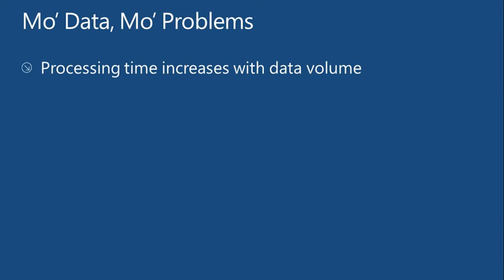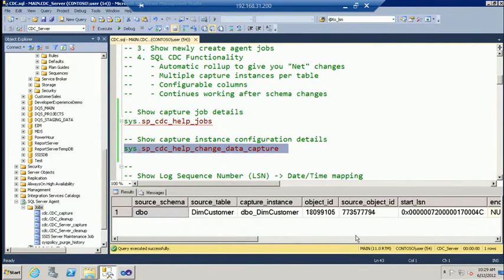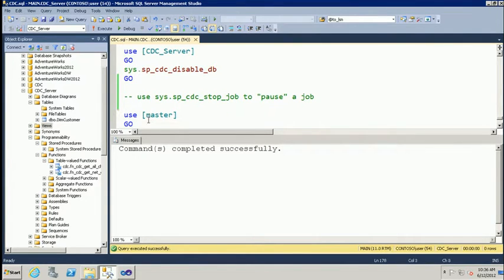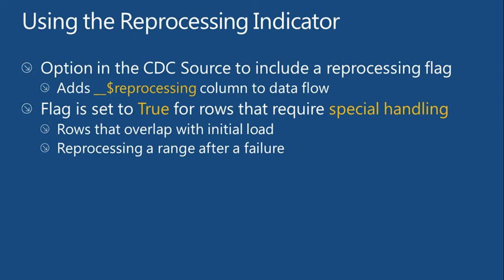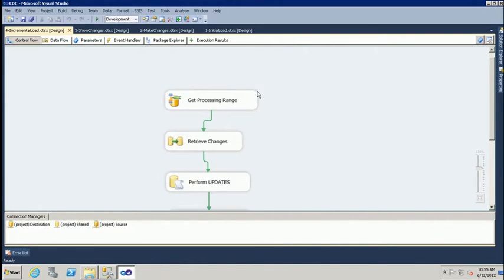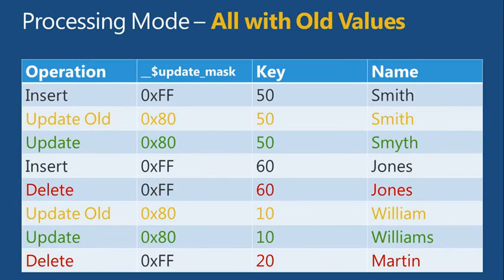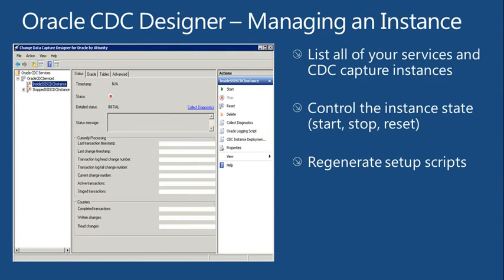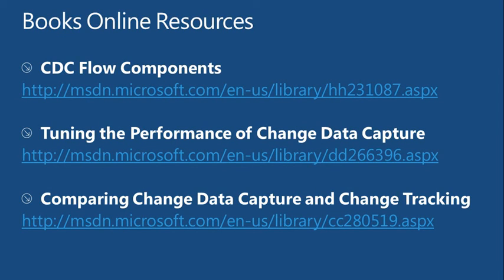Change Data Capture (CDC) using SSIS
Change Data capture in SSIS and in orcale